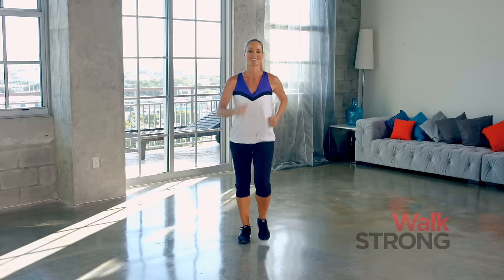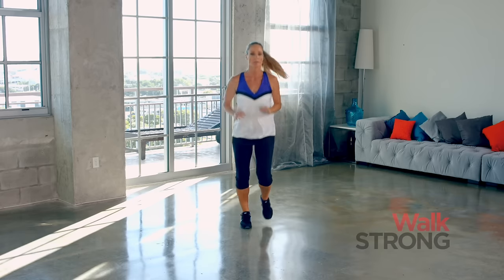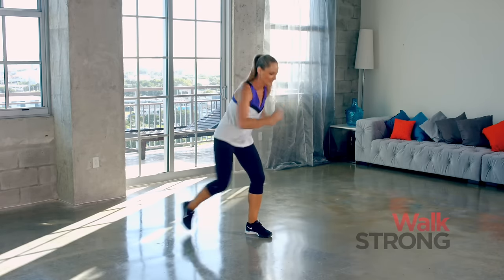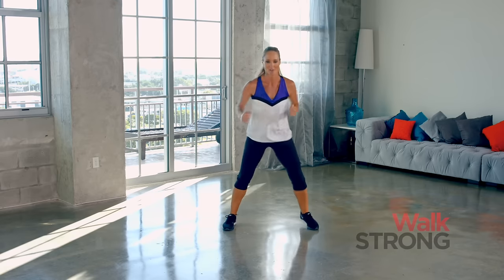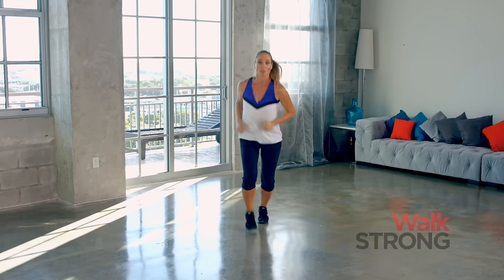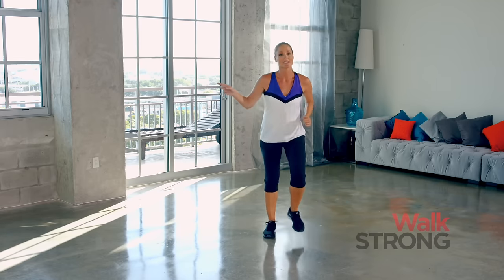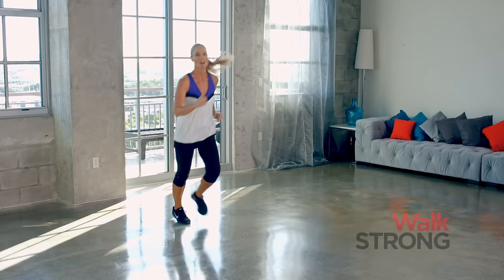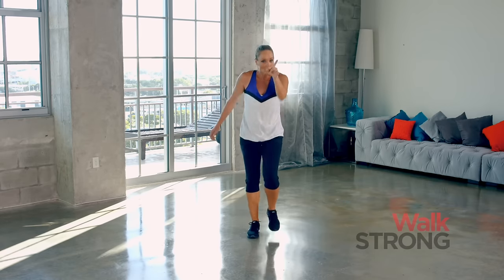1 Mile Express Interval Walk - Low Impact Cardio You Can Do At Home In A Small Space!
Get your heart pumping and those calories burning with this fun, express-style 1-mile indoor power walk! Join Jessica Smith as she leads you through this multi-level, walking based routine that can easily be done in a small space at home, making it easy to meet your daily step count goals anytime - rain or shine.

Equipment: None

Level: All